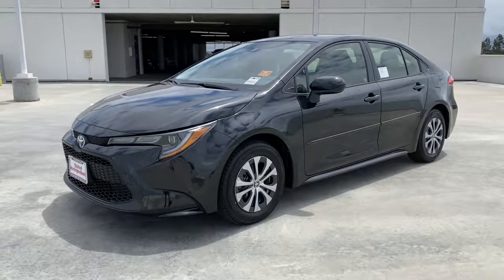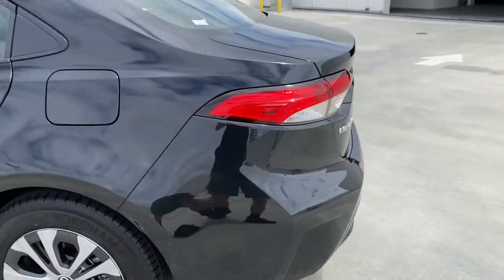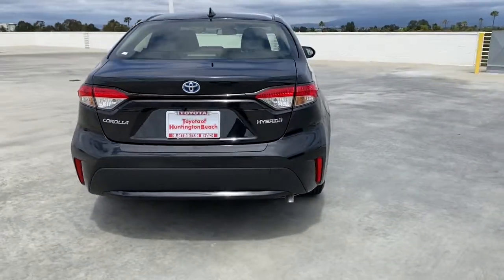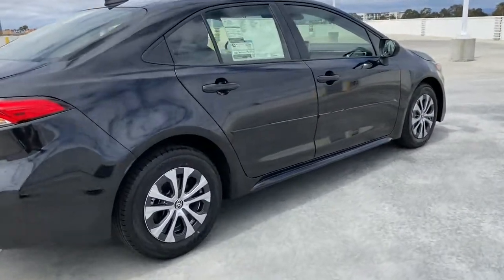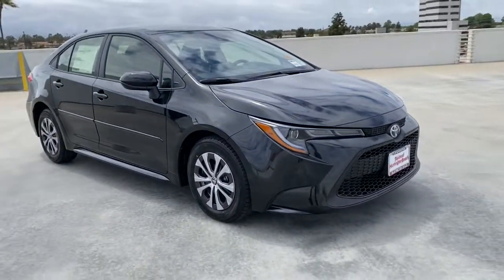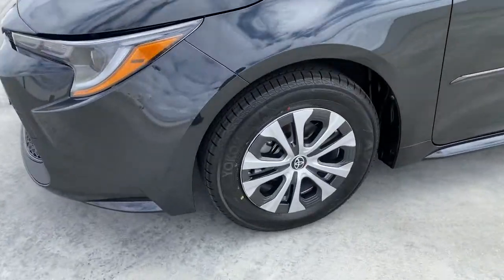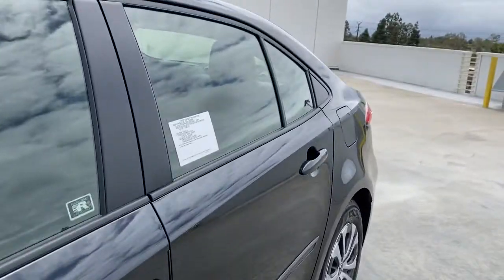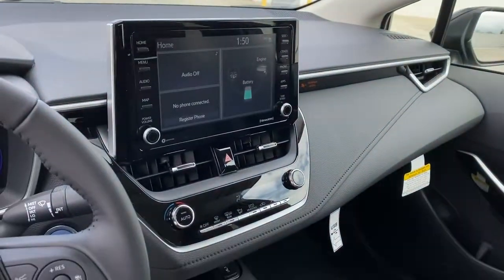2022 Toyota Corolla Westminster, Costa Mesa, Garden Grove, Long Beach, Huntington Beach, CA 207254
Black Sand Pearl New 2022 Toyota Corolla available in Huntington Beach, California at Toyota of Huntington Beach. Servicing the Costa Mesa, Garden Grove, Long Beach, Huntington Beach, CA area.
2022 Toyota Corolla Hybrid LE - Stock#: 207254 - VIN#: JTDEAMDE9NJ057654